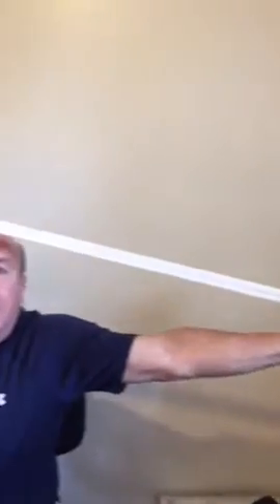Yoga Stretches for Scoliosis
This short video will show forearm crutch users how to stretch out sore areas in the arms. It's also great for scoliosis-let me know if it helps😏